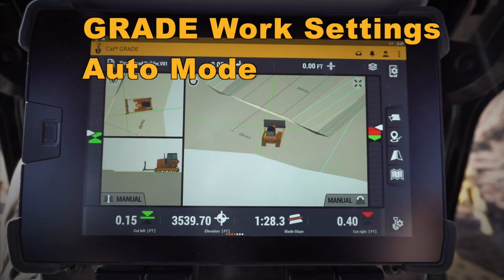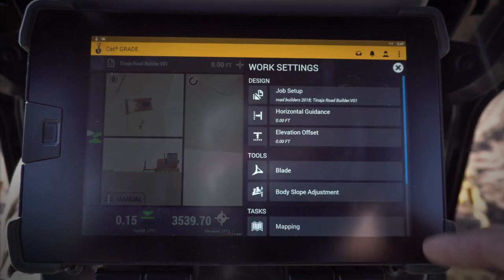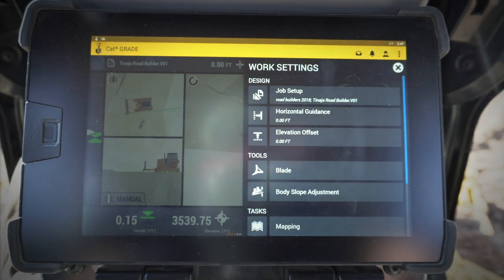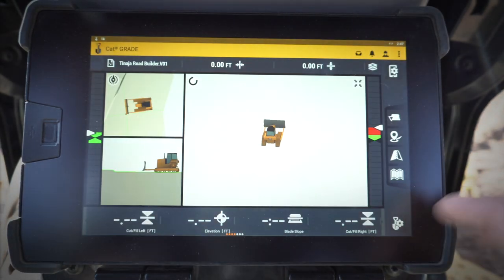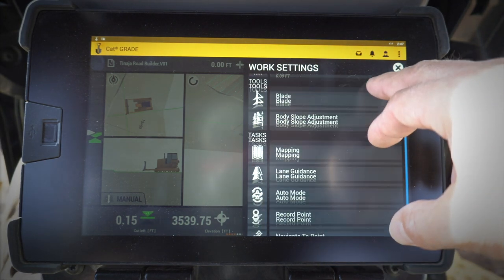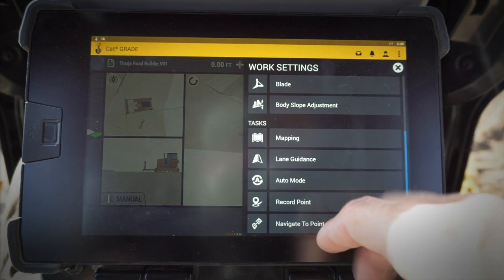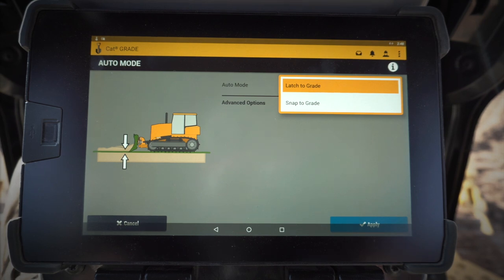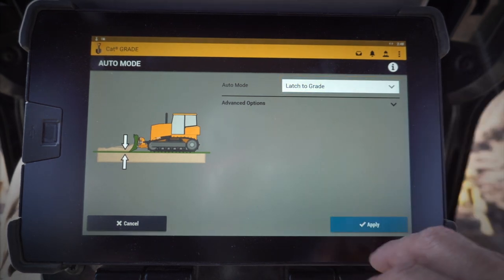Cat® Next Gen Dozer GRADE Monitor: Work Settings & Auto Mode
The Cat® Next Gen Dozer GRADE system provides a whole new level of productivity and operator features. Let’s take a look at the Work Settings menu including the Auto Mode options.